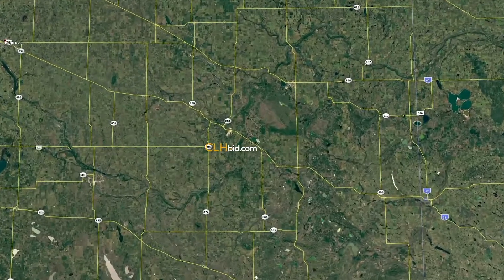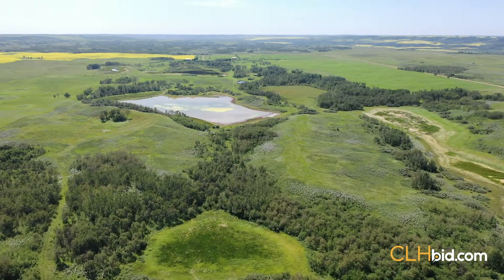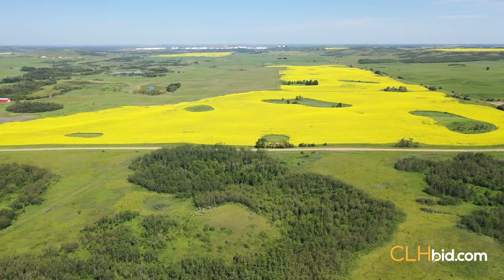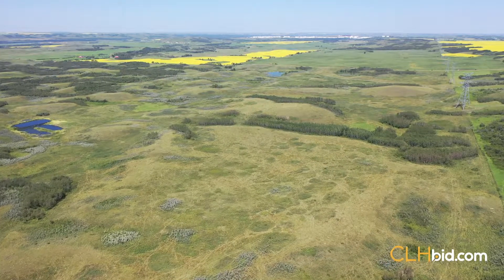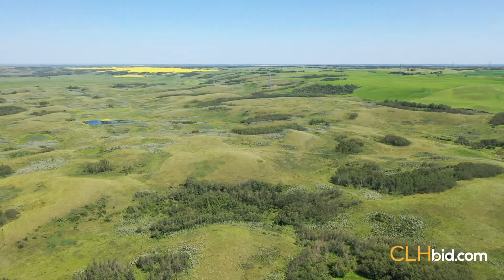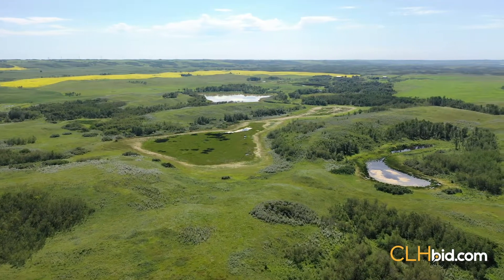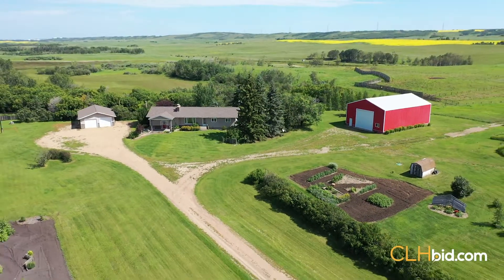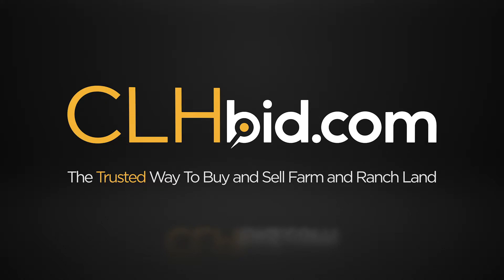CLHbid.com - Lazy A Diamond Ranch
The Lazy A Diamond Ranch is located 2.5 miles southeast of the Town of Hardisty, Alberta.  4 parcels of land marketed in a manner to appeal to every possible buyer – bid on the entire land base and buy the farmstead to add to it, or bid just on those specific parcels that appeal to you.  This land has no limits and will work as hard for a grain farmer or a true cattleman.